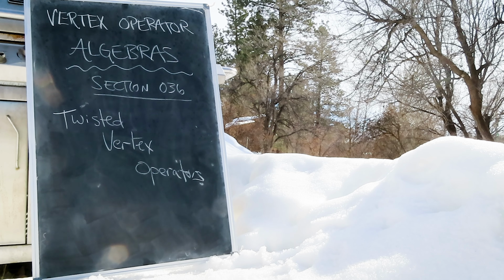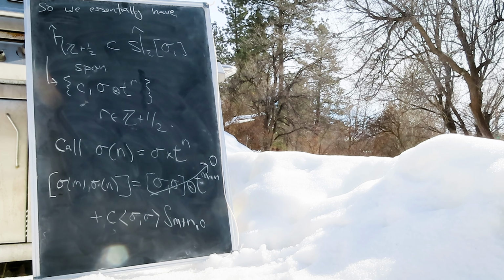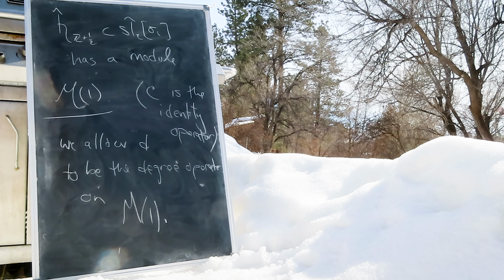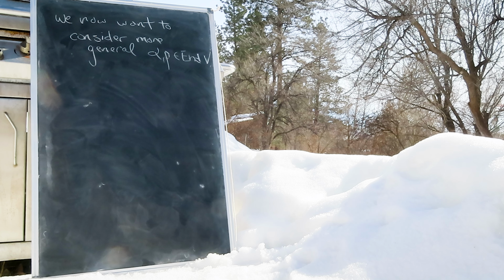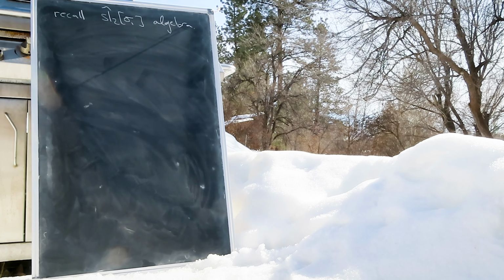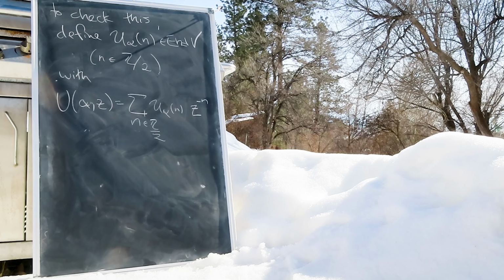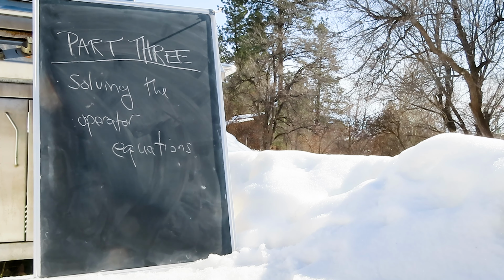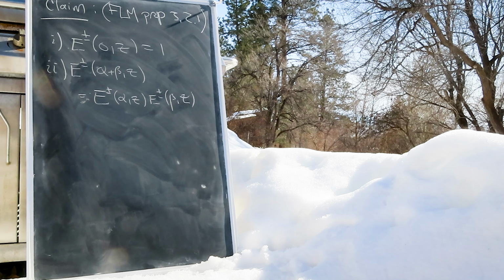Episode 036 : Twisted Vertex Operators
Finally! Today we will construct the Vertex Operators related to the affine sl2F^ algebra. The rest of chapter three is devoted to using these operators to build a module for said algebra. A lot of the details which we've studied so far all come together in this episode.

Part One (0:37) : Review of the Heisenberg module h^ Z+1/2
Part Two (2:55) : Operator Equations for the affine operators: sigma(n) +/-
Part Three (5:58) : Solving the Operator Equations